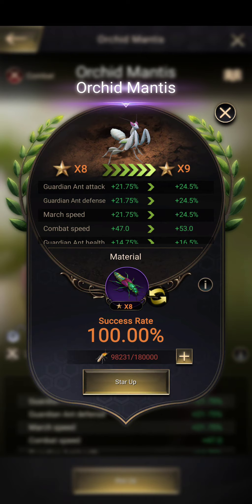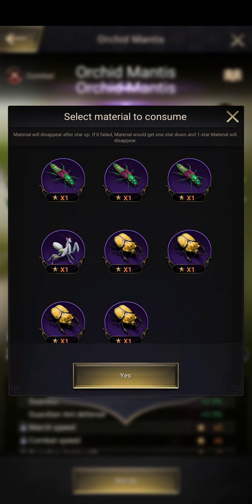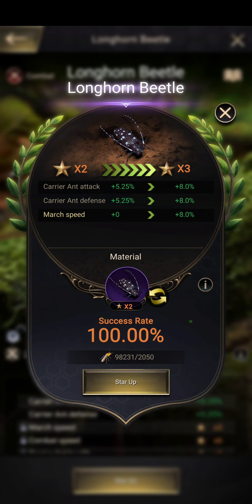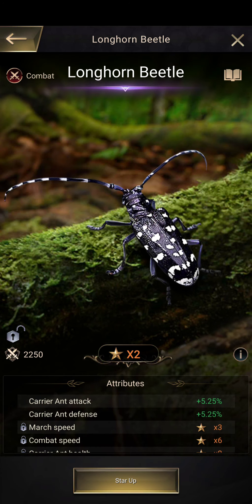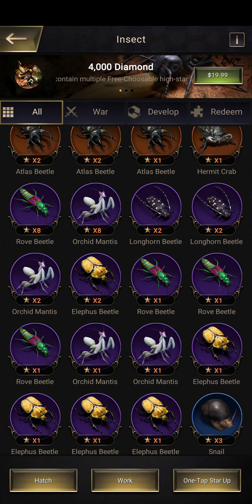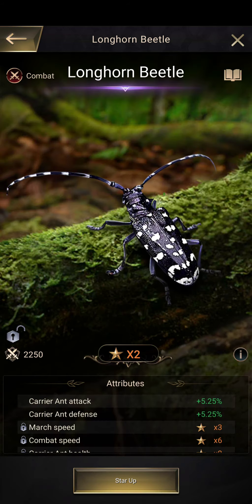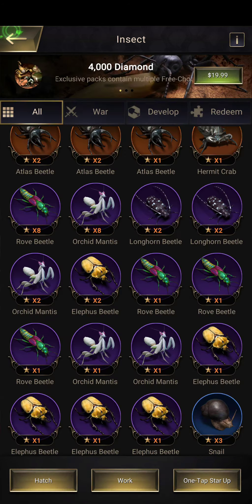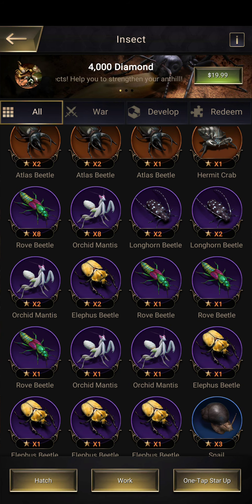The Ants: FODDER/STAR COSTS For Purple Insects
This shows how much Insect Fodder each Star Level Costs for Purple insects. As well as the Amount of individivual insects needed for each Star Up Level